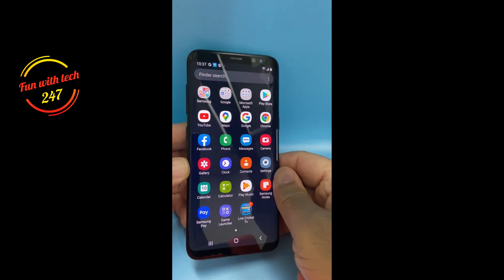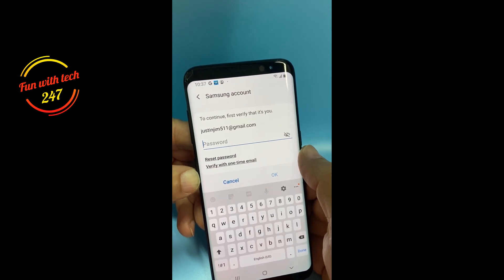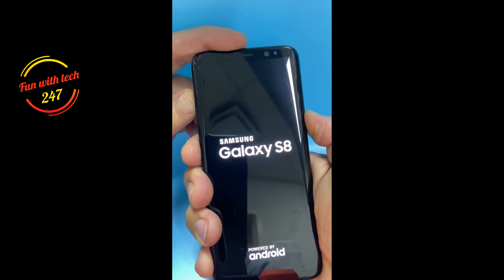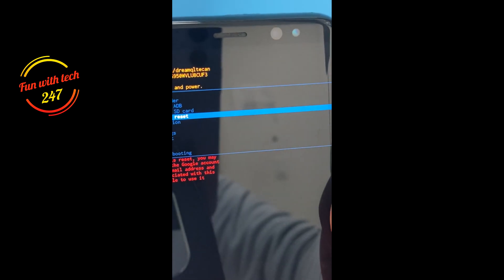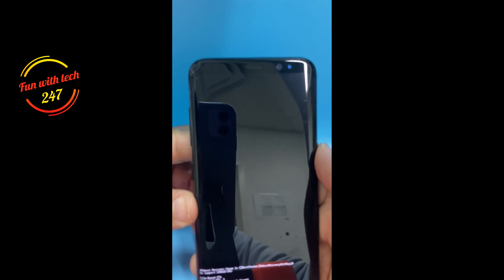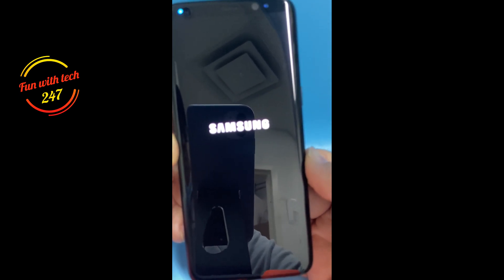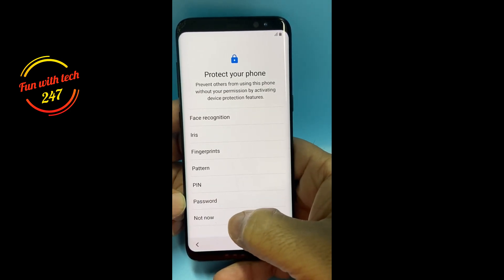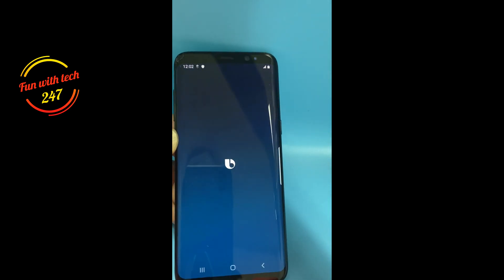how to remove Samsung account without password from any Samsung phone permanently 2022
All new SAMSUNG  models are supported with this video tutorial. However, here is a short list : Galaxy A10 samsung account bypass lock forgot password Android 9.0 Pie
Samsung Galaxy A20 samsung account bypass lock forgot password Android 9.0 Pie
Samsung Galaxy A20e samsung account bypass lock forgot password Android 9.0 Pie
Samsung Galaxy A40s samsung account bypass lock forgot password Android 9.0 Pie
Samsung Galaxy A30 samsung account bypass lock forgot password Android 9.0 Pie
Samsung Galaxy A50 samsung account bypass lock forgot password Android 9.0 Pie
Samsung Galaxy A70 samsung account bypass lock forgot password Android 9.0 Pie
Samsung Galaxy A80 samsung account bypass lock forgot password Android 9.0 Pie
Samsung Galaxy A9 samsung account bypass lock forgot password Android 9.0 Pie
Samsung Galaxy A9 Pro samsung account bypass lock forgot password Android 9.0 Pie
Samsung Galaxy M10 samsung account bypass lock forgot password Android 9.0 Pie
Samsung Galaxy M20 samsung account bypass lock forgot password Android 9.0 Pie
Samsung Galaxy M30 samsung account bypass lock forgot password Android 9.0 Pie
Samsung Galaxy J4 Core samsung account bypass lock forgot password Android 9.0 Pie
Samsung Galaxy J4 Plus samsung account bypass lock forgot password Android 9.0 Pie
Samsung Galaxy J6 samsung account bypass lock forgot password Android 9.0 Pie
Samsung Galaxy J6 Plus samsung account bypass lock forgot password Android 9.0 Pie
Samsung Galaxy S7 samsung account bypass lock forgot password Android 9.0 Pie
Samsung Galaxy S7 Edge samsung account bypass lock forgot password Android 9.0 Pie
Samsung Galaxy S7 Active samsung account bypass lock forgot password Android 9.0 Pie
Samsung Galaxy S8 samsung account bypass lock forgot password Android 9.0 Pie
Samsung Galaxy S8 Plus samsung account bypass lock forgot password Android 9.0 Pie
Samsung Galaxy S8 Active samsung account bypass lock forgot password Android 9.0 Pie
Samsung Galaxy S9 samsung account bypass lock forgot password Android 9.0 Pie
Samsung Galaxy S9 Plus samsung account bypass lock forgot password Android 9.0 Pie
Samsung Galaxy S10 samsung account bypass lock forgot password Android 9.0 Pie
Samsung Galaxy S10e samsung account bypass lock forgot password Android 9.0 Pie
Samsung Galaxy S10 Plus samsung account bypass lock forgot password Android 9.0 Pie

01. iOS 15.1 unable to verify update error on iPhone, iPad  fix stuck on ota update

05. How to create new apple id/ iCloud Account on old iPhone/ iPad | Could not create account on iOS 10

06. Could Not Create Account Your Account Cannot Be Created at this time iOS 10 Devices

07. iPad forgot passcode fix | iPad disabled fix | how to remove forgotten screen passcode iPad
iPad forgot passcode fix | iPad disabled fix | how to remove forgotten screen passcode iPad

08. Quick and Easiest way to make checkra1n bootable USB | Bootable USB of checkra1n | No Rufus | No ISO

09. iPhone/ iPad stuck on apple logo Fix | How to restore Apple device in recovery mode with iTunes

10. Could Not Create Account | your account can not be created at this time | iPad error on iOS 12